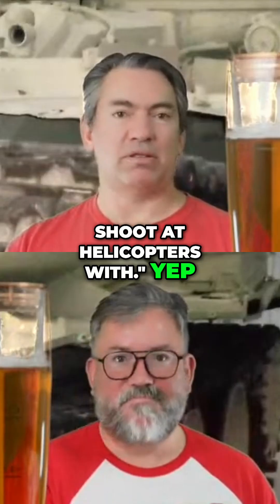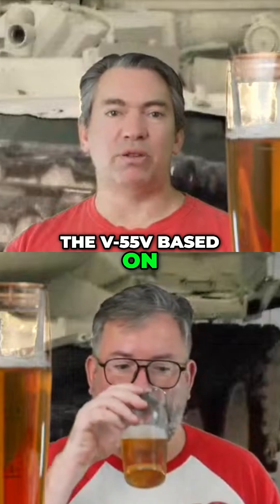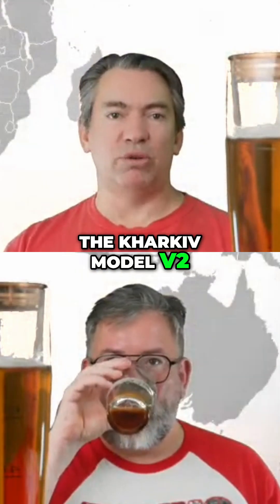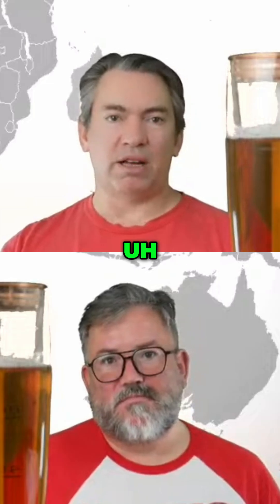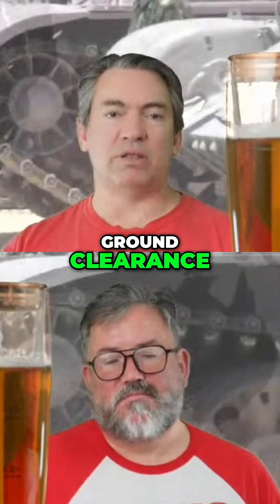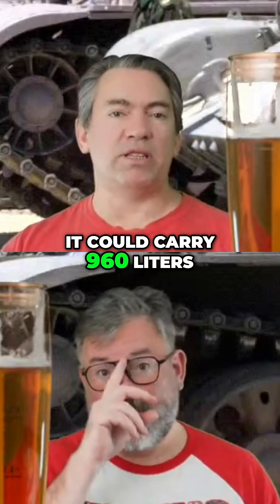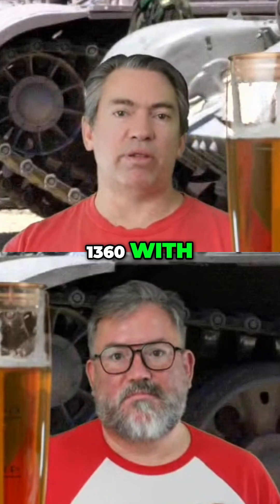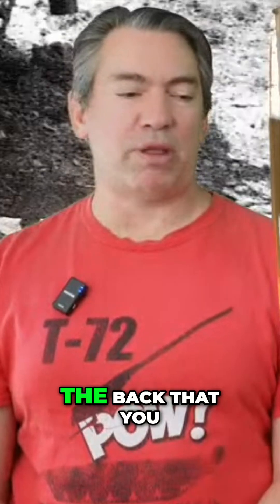T-62 Tank: Elevation, Guns, and Quirky Design Explained!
We explore the T-62 tank's unique features: gun elevation, coaxial and AA guns, and its wonky design tweaks to fix elevation and rotation problems. We dive into engine specs and fuel capacity.